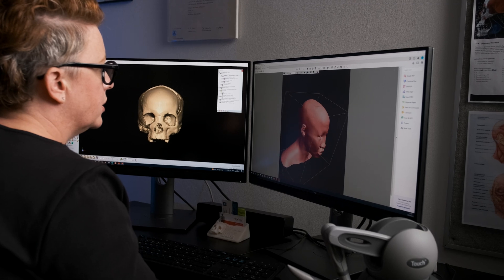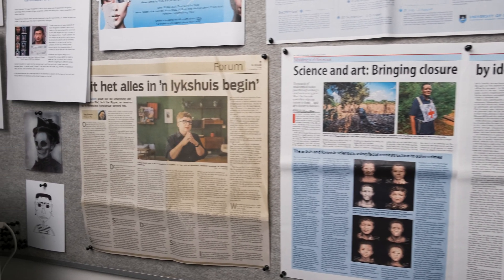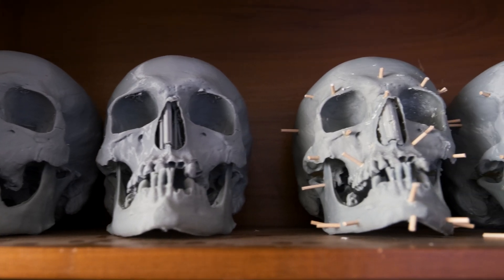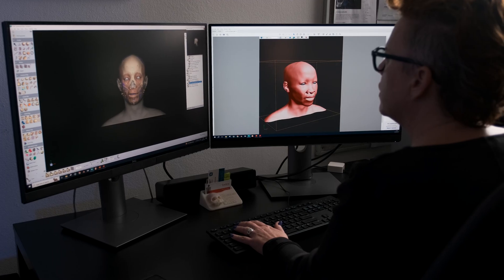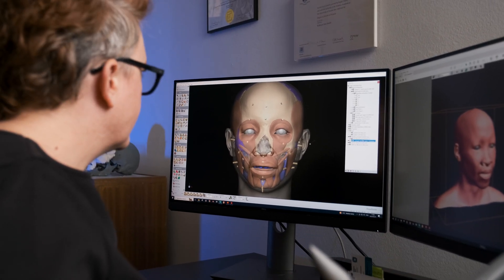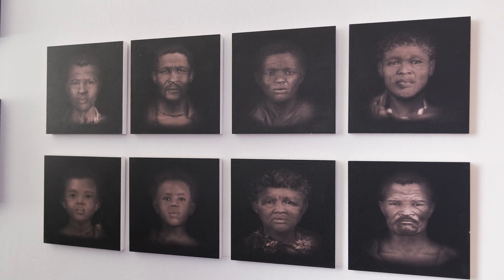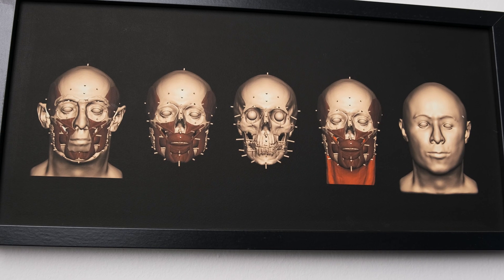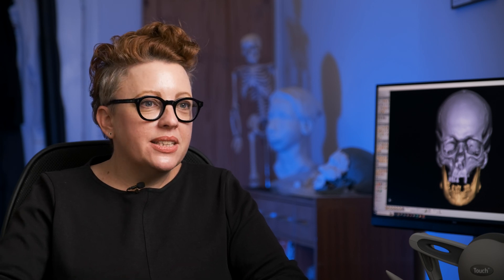Beyond the science: Forensic imaging restores ‘personhood’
South Africa’s ‘silent mass disaster’ of missing and unidentified people requires collaborative interventions and solutions unique to our context. Dr Kathryn Smith, an interdisciplinary visual and forensic artist, chair of the department of Visual Arts at Stellenbosch University, considers low-cost, high impact innovations in this field.